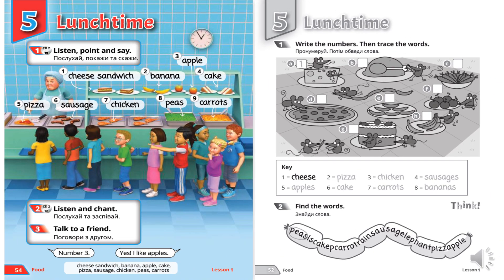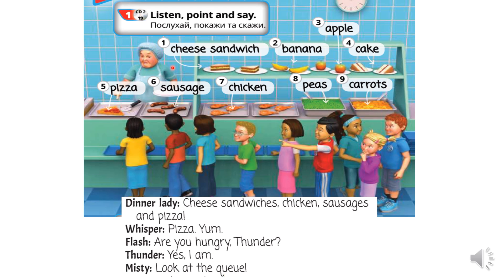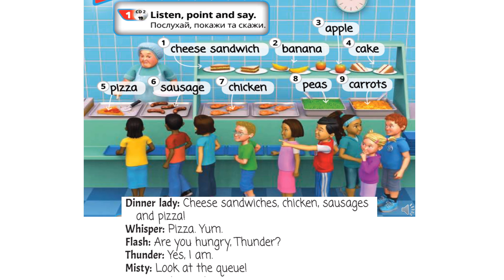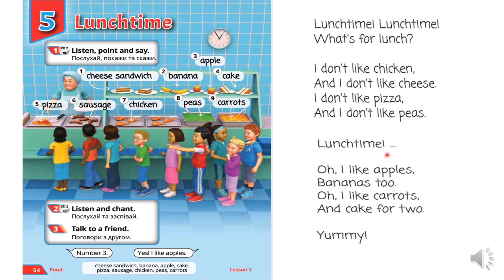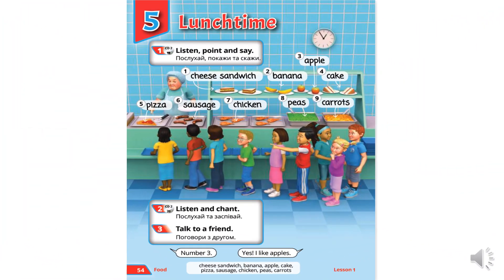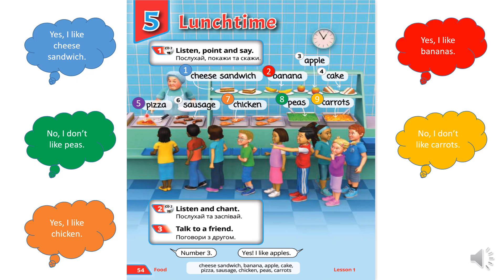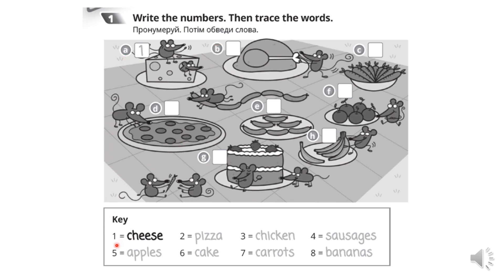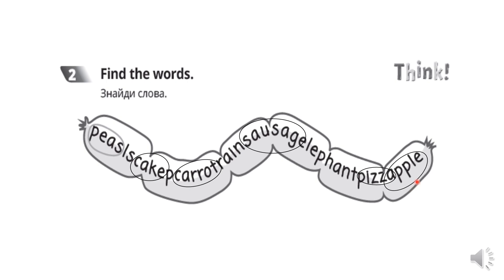Quick Minds 1 Unit 5 Lesson 1